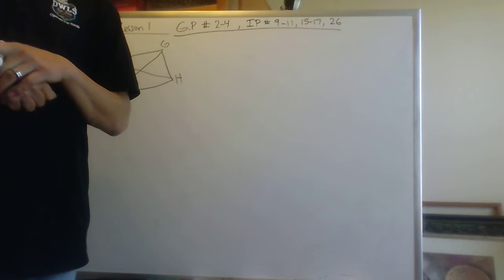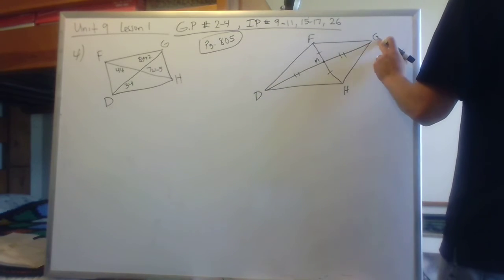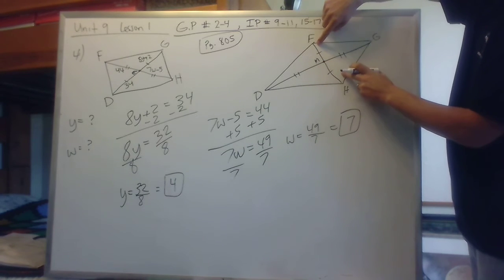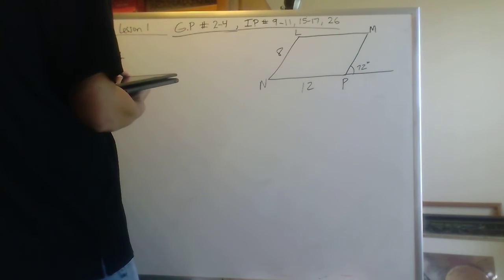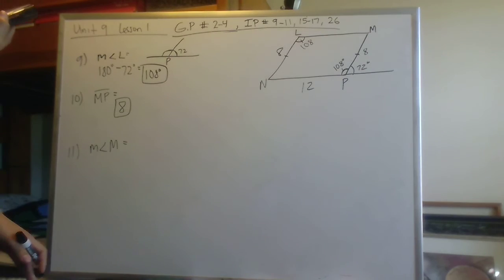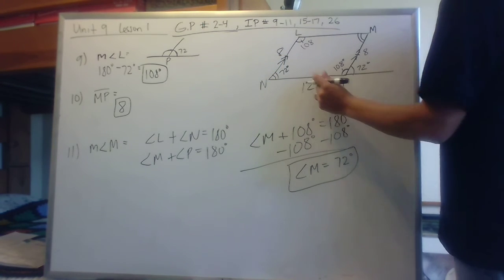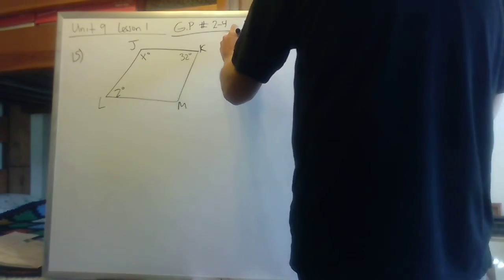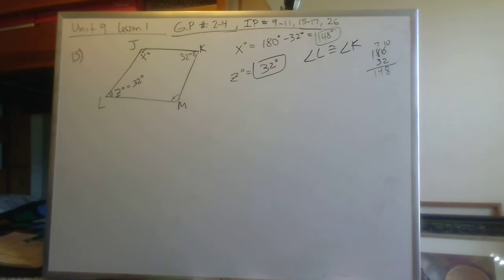Unit 9 Lesson 1 GP 4 & IP 9-15